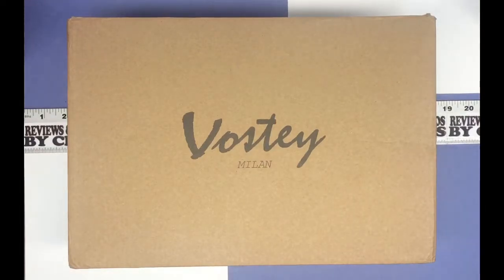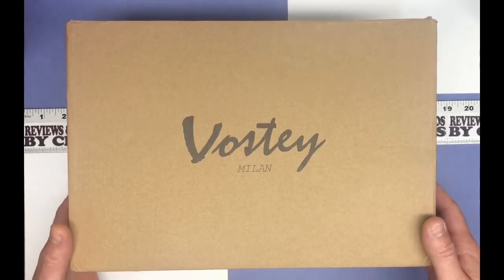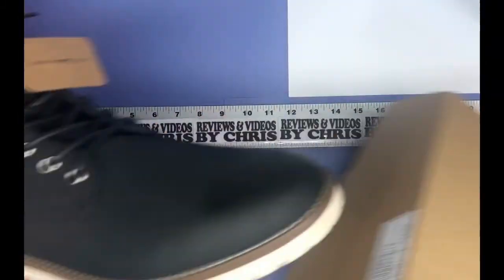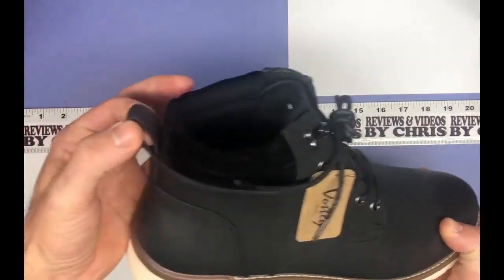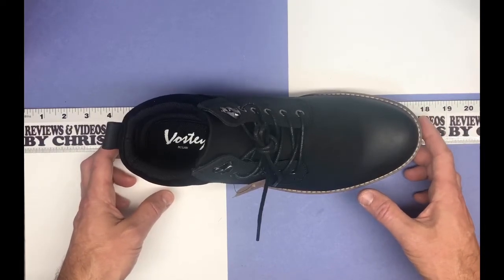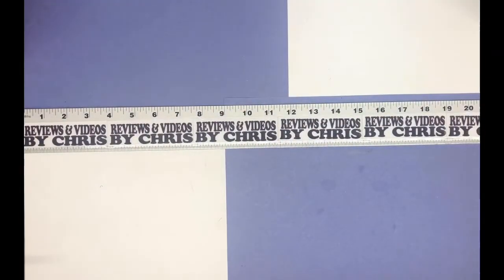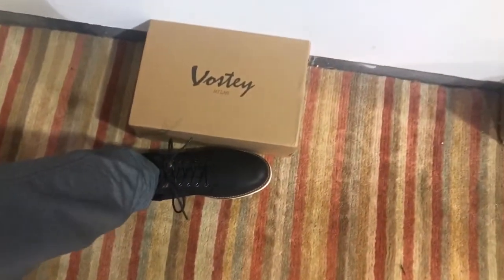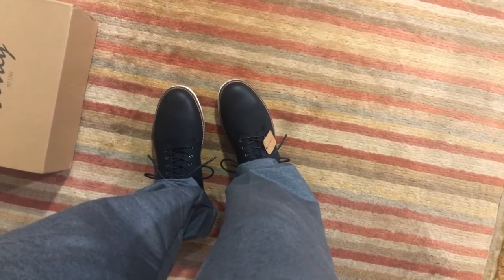Unboxing & Trying On - VOSTEY Men's Hiking/Chukka Boots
VOSTEY Men's Hiking Boots Waterproof Casual Chukka Boot for Men

Textured upper: selected high-quality materials, exquisite and waterproof, retro fashion color polishing toe processing

Waxing shoelaces: shoelaces are polished with wax treatment, beautiful and generous, comfortable and not tight

Firm stitching: exquisite and meticulous stitching to reinforce the shoe body to prevent cracking
Natural rubber outsole: rubber material with rough and bumpy texture, soft and comfortable, wear-resistant and non-slip

Soft shoe mouth: The skin-friendly soft fabric at the shoe mouth protects your ankles comfortable and shock protection, helping you cope with outdoor, mountain, business, cycling, snow and other scenes